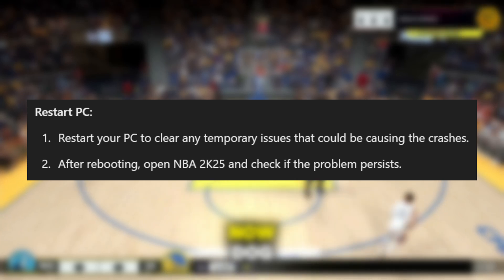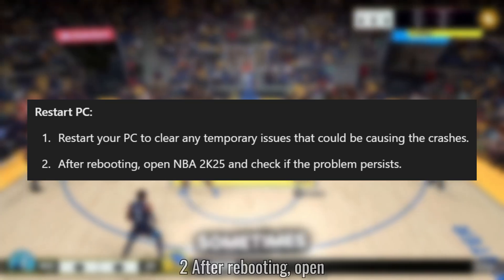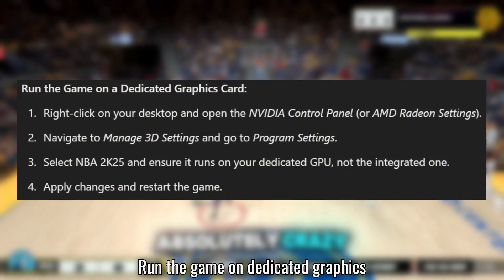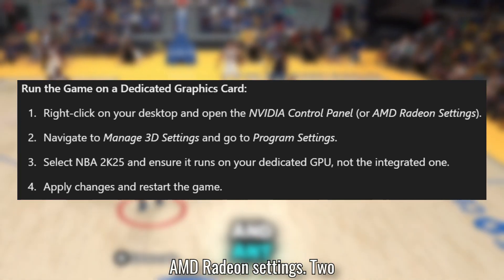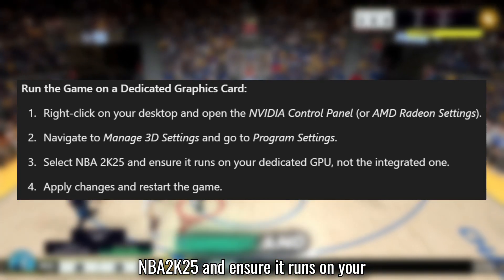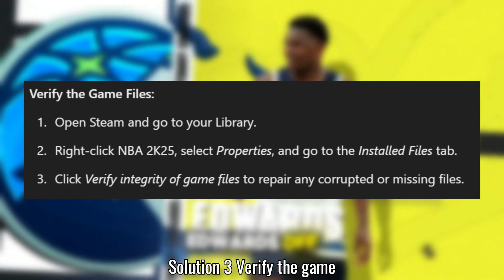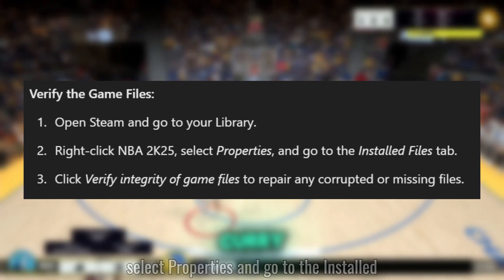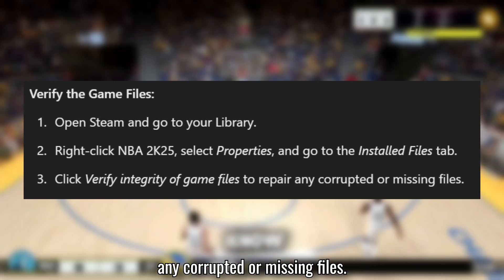Fix NBA 2K25 Crashing, Crash on Startup, Crash to Desktop & Freezing on PC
If you're experiencing crashes, freezing, or startup issues with NBA 2K25 on your PC, follow these steps:

Restart PC:
Reboot your PC to clear any temporary issues and launch NBA 2K25 again to check if the problem is resolved.

Run the Game on a Dedicated Graphics Card:
Ensure NBA 2K25 is using your dedicated GPU by adjusting settings in the NVIDIA Control Panel or AMD Radeon Settings for better performance and stability.

Verify the Game Files:
Use Steam’s built-in tool to verify and repair any corrupted or missing files that might be causing the crash.

Timestamps:
00:00 Issue Overview
00:09 Restart PC
00:26 Run the Game on Dedicated Graphics Card
00:54 Verify the Game Files